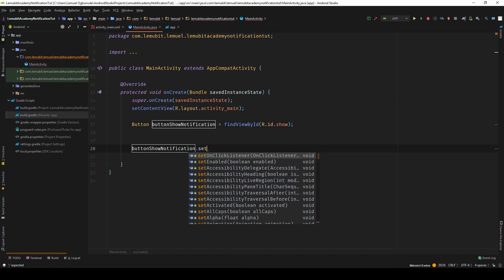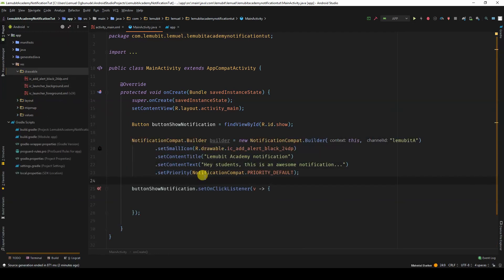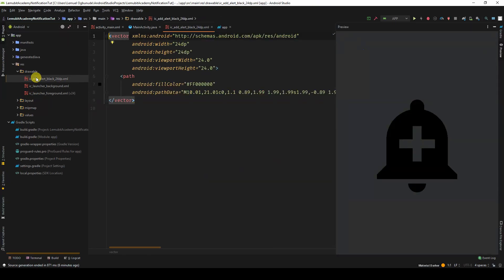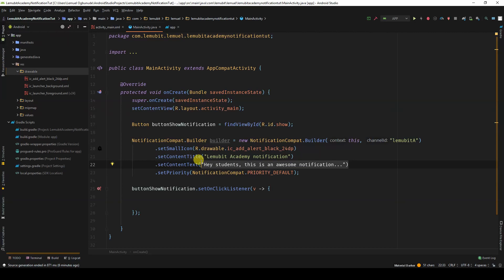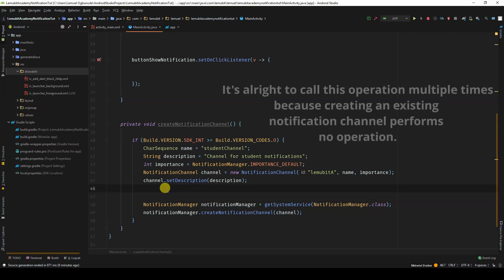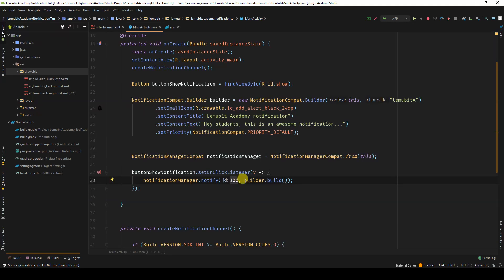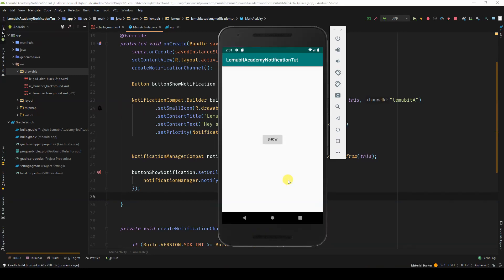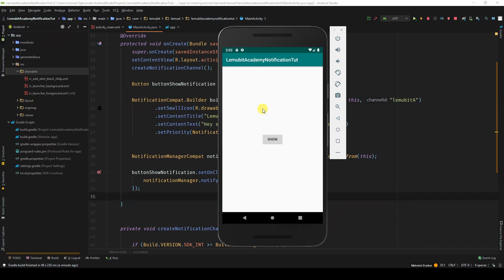#1 How to create Android Notifications in Android Studio Tutorial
This is an Android Notification Tutorial where you would learn how to create and display simple Android Notifications on your android application, how to use the notification manager and how to open an activity from the notification. We would use set Small Icon, set Content Title, set Content Text, set Priority.

The NotificationCompat.Builder constructor requires that you provide a channel ID, required for compatibility with Android 8.0 (API level 26) and higher, but is ignored by older versions.

You have to create the notification channel before posting any notifications on Android 8.0 and higher.